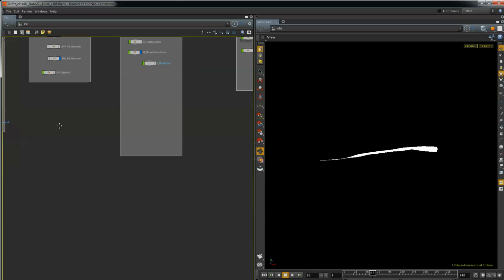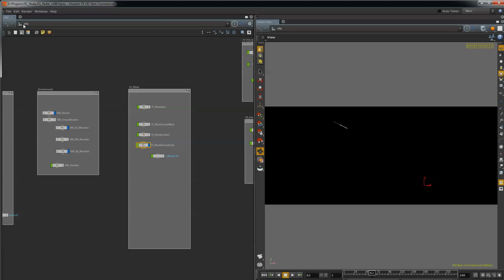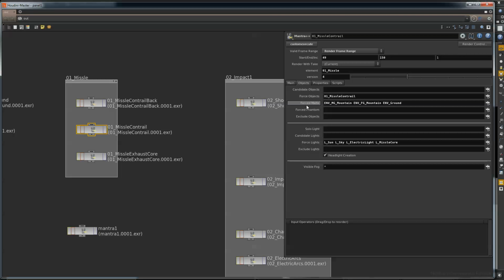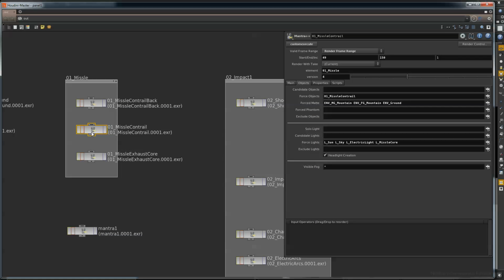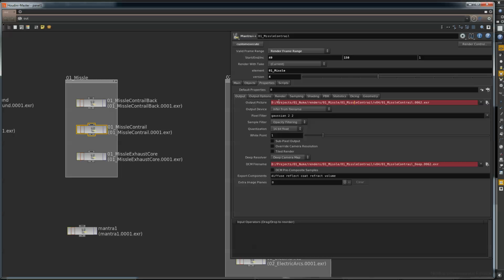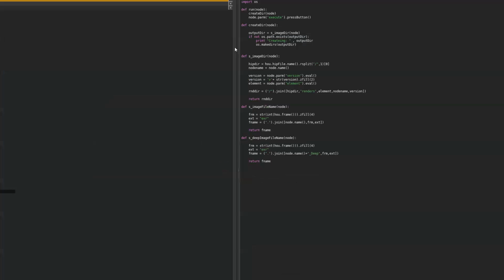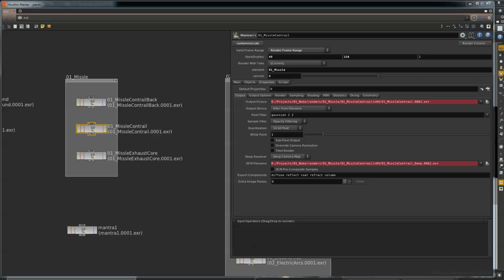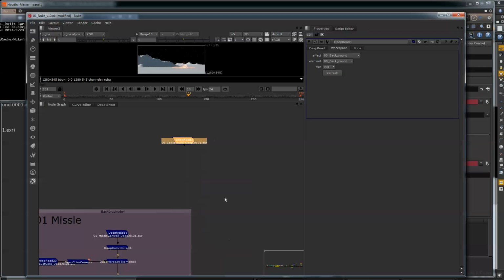02 Missle LightingAndRendering